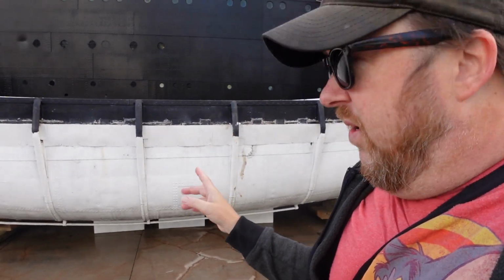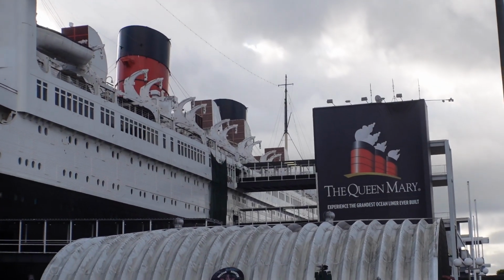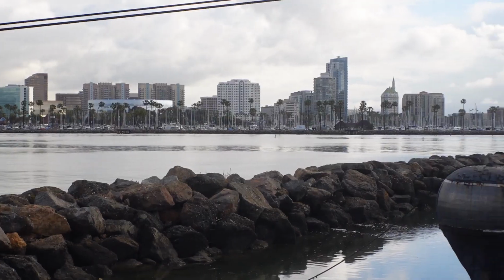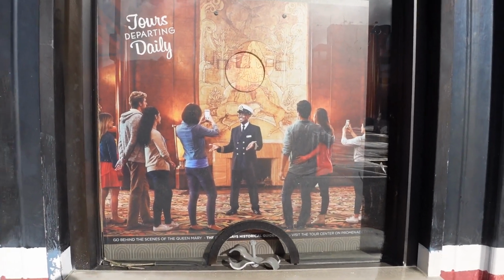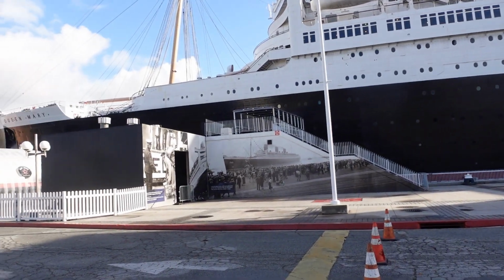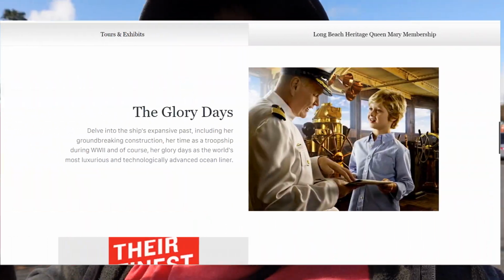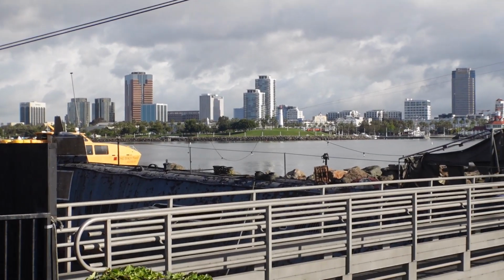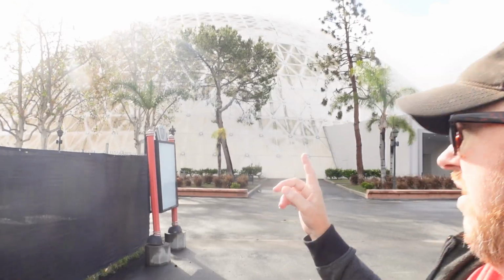The RMS Queen Mary is OPEN?! (What you Need to Know)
What you Need to Know About the Queen Mary's Grand Opening in Long Beach, CA. This year, May 2023, The Queen Mary Ship is set to reopen to the public. Is the Queen Mary open? Can I take a tour on the Queen Mary cruise ship? Can I stay overnight on the Queen Mary? Can I eat on the Queen Mary boat? Who owns the queen Mary? Open to the public? Where is the Queen Mary ship located? Is the Queen Mary a Hotel? What is on the Queen Mary? Is the Queen Mary Bankrupt? How much money does the Queen Mary cost?